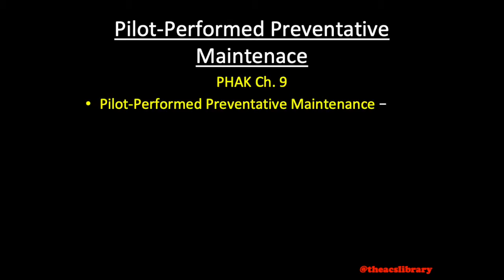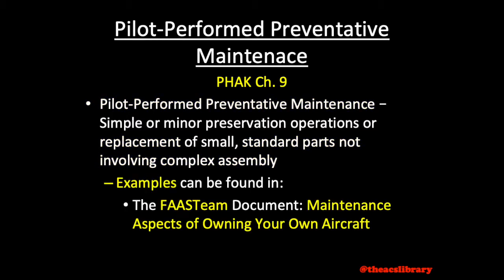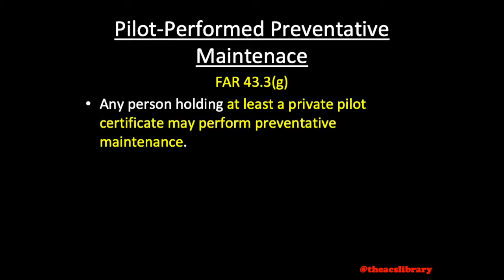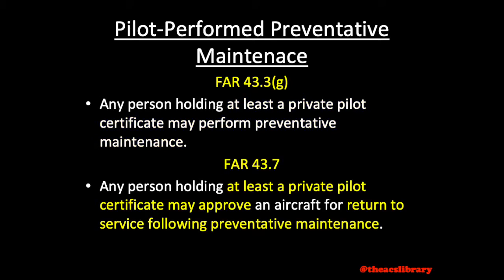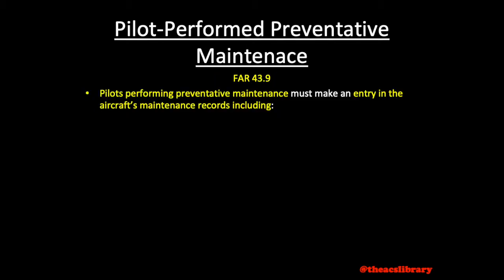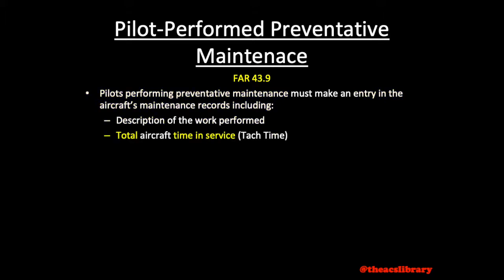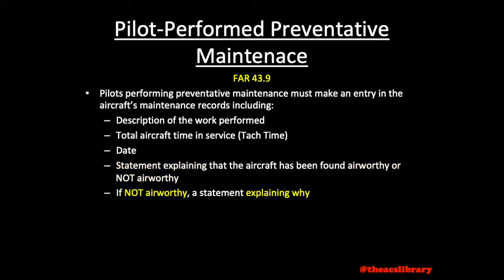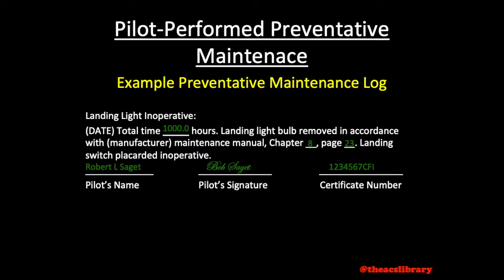PA.I.B.K2 Pilot-Performed Preventative Maintenance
Information for today’s video was gathered from:
Examples (PHAK Chapter 9)
Who can perform preventative maintenance and approve return of aircraft to service (FAR 43.3(g) & FAR 43.7)
And, what must be logged in the aircraft's maintenance records (FAR 43.9) including an example preventative maintenance log at the end (AC 91-67).